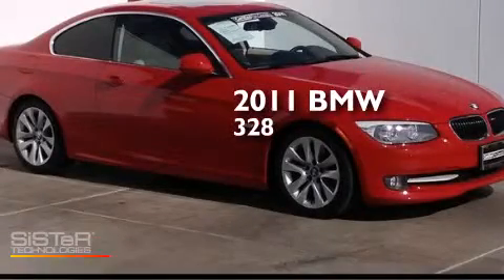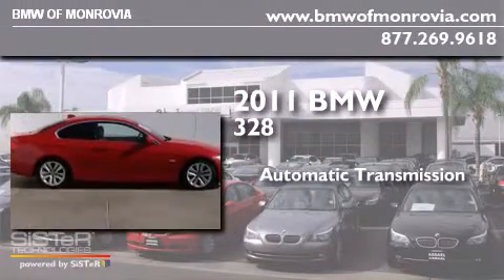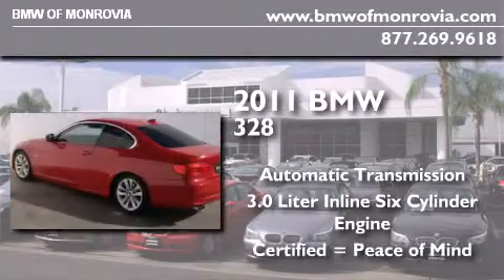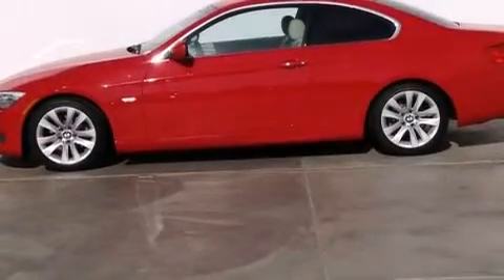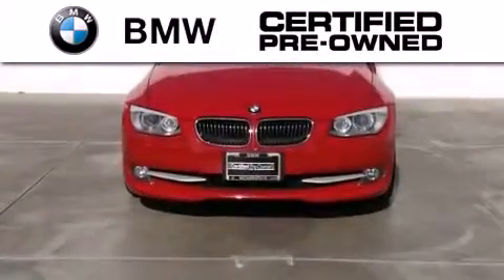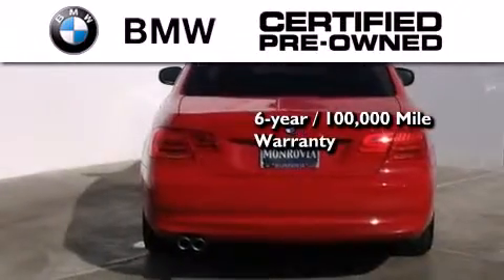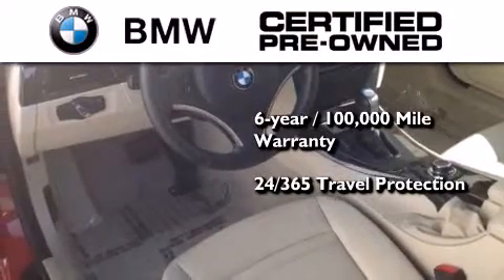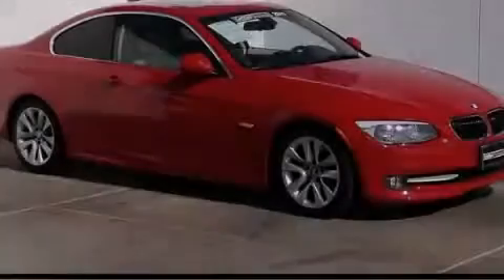2011 BMW 328i Certified Monrovia CA 91016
We've been honored to serve the Monrovia CA area , we promise that your experience at our dealership will exceed your expectations ! Year : 2011 Make : BMW Model : 328i Engine : 3.0L I-6 cyl Trans . : Automatic Exterior : Red Miles : 49,642 Interior : Beige BMW of Monrovia 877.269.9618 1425 S. Mountain Ave. Monrovia , CA 91016 Pre-Owned 2011 BMW 328i Monrovia CA